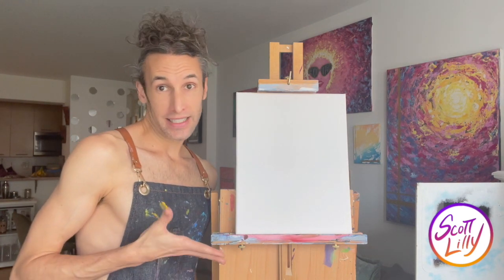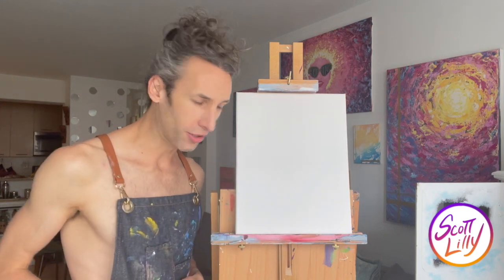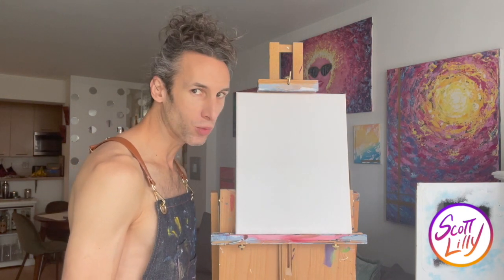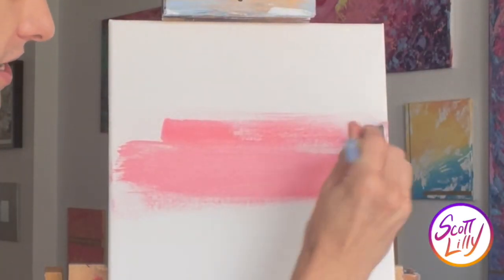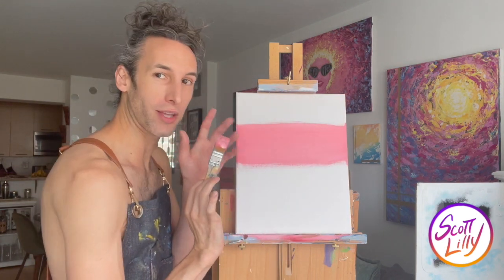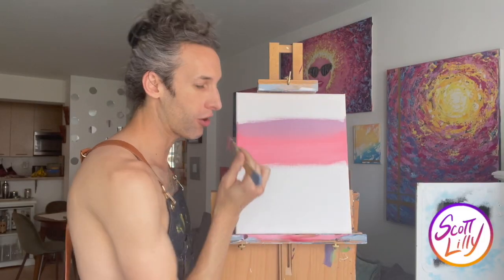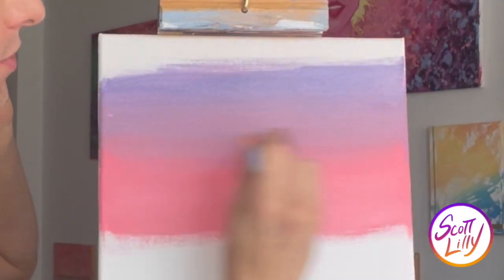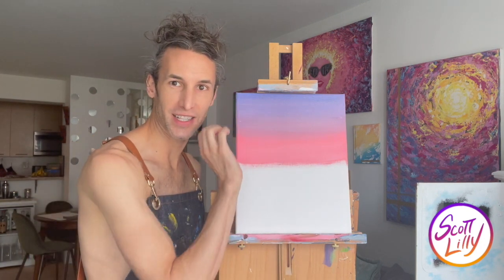Scott Lilly - Painting 1, part 1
Hello Beautiful Humans!  My name is Scott Lilly - a Harlem-based Artist & Instructor (think Bob Ross, but with more Fabulous hair!)

This is the first of a 5-part tutorial - join in or just watch!  More to come. :)